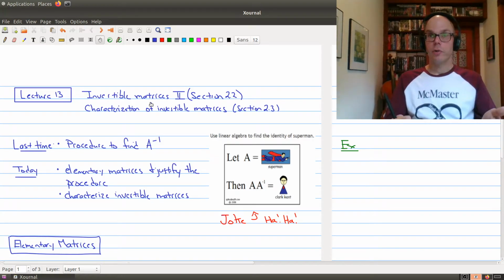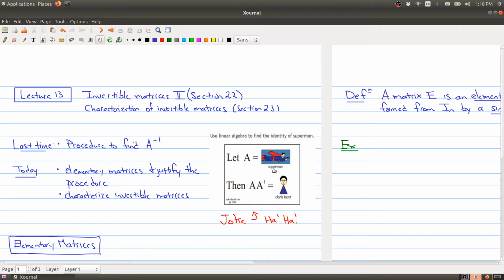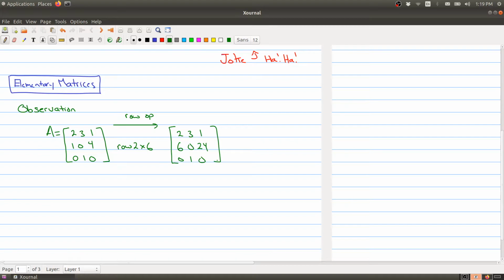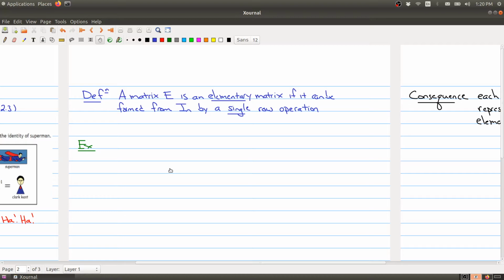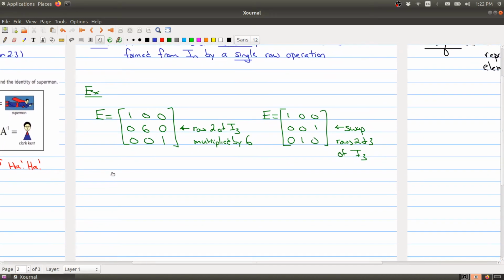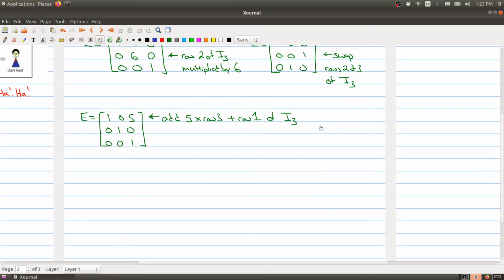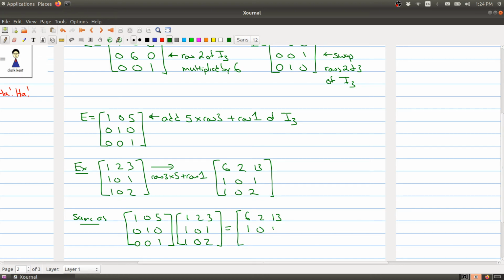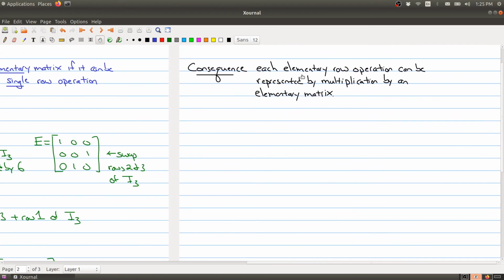Math 1B03 (2020-2021) Lecture 13 Part 1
In Lecture 13 we learn about the inverses of matrices. In Part 1 we introduce elementary matrices.